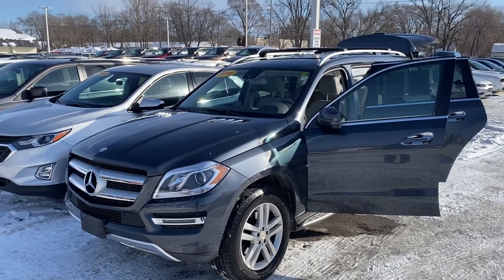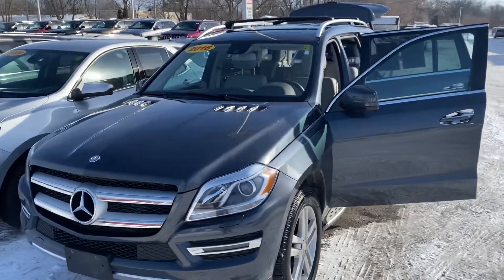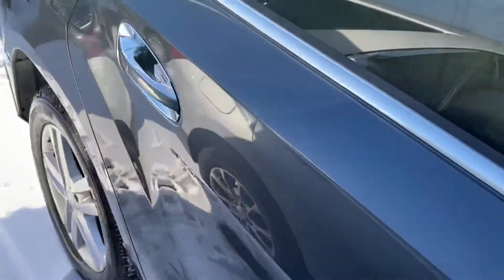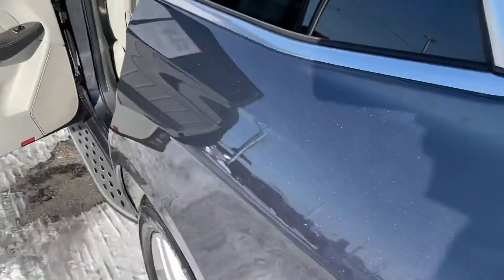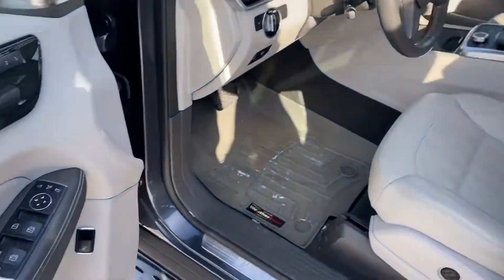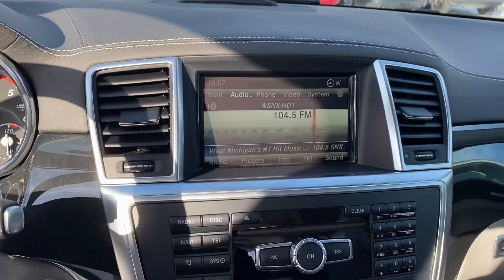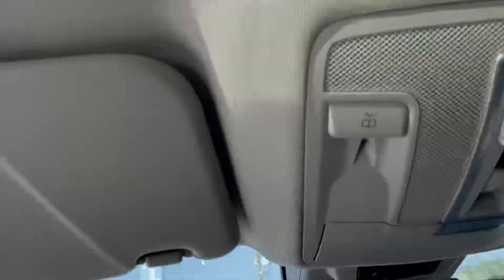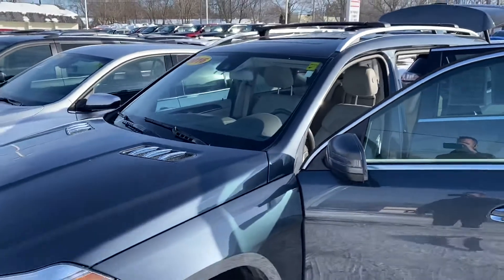2016 Mercedes GL 350